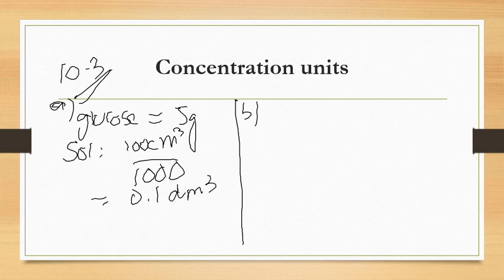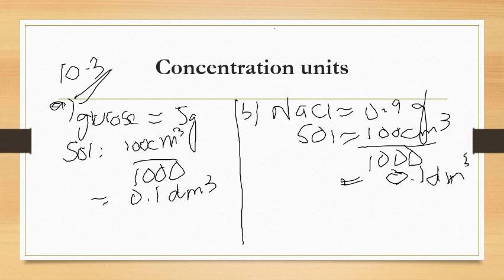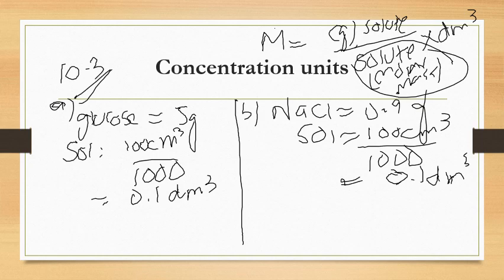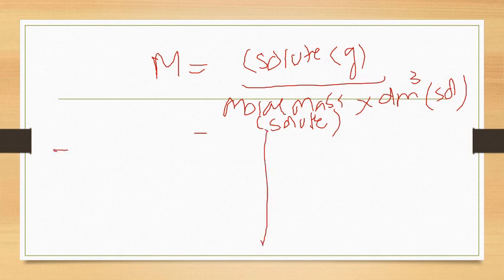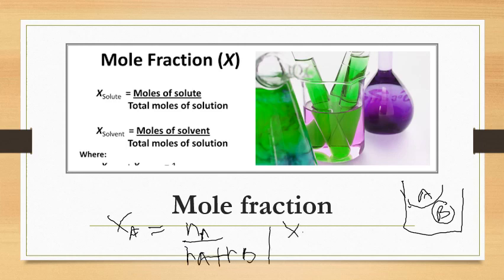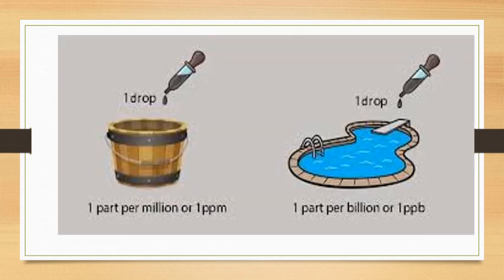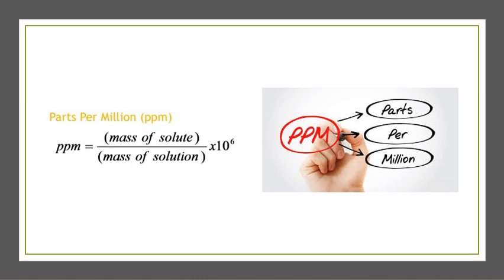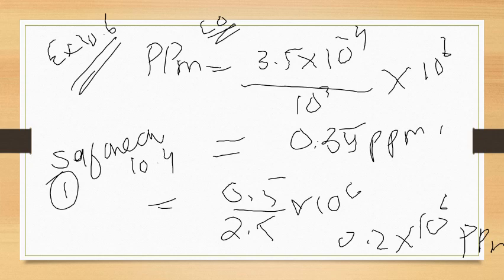Chemistry Lectures : Concentrations Unit Continued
Molarity (M) indicates the number of moles of solute per liter of solution (moles/Liter) and is one of the most common units used to measure the concentration of a solution. Molarity can be used to calculate the volume of solvent or the amount of solute.